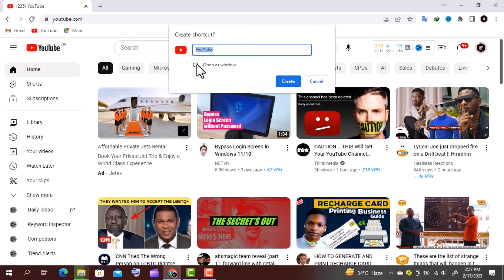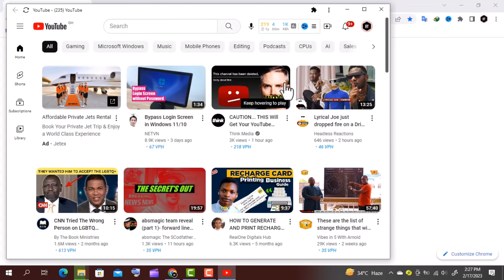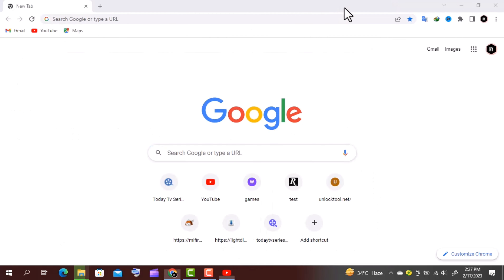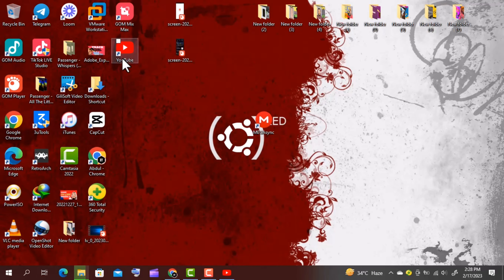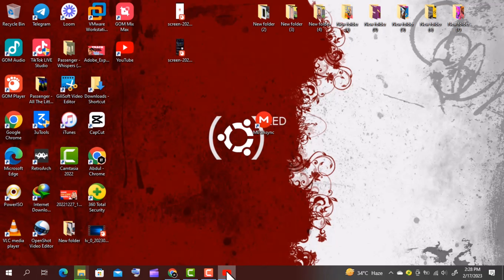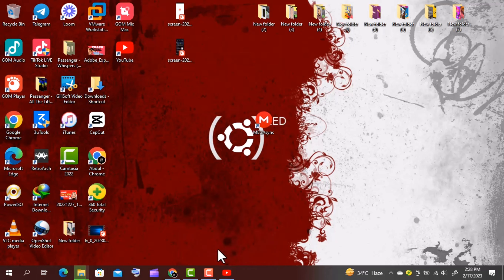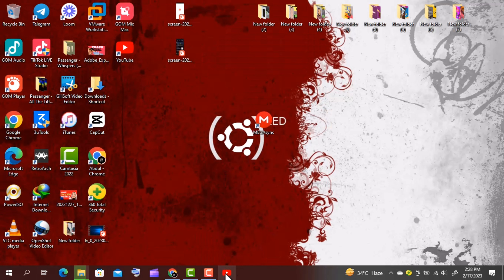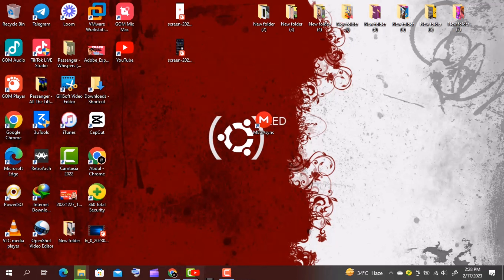How to Add Youtube to Taskbar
subsbribe